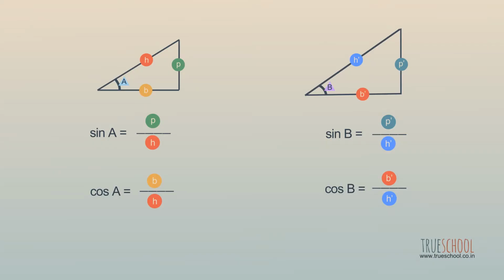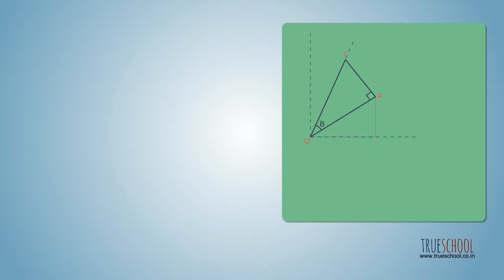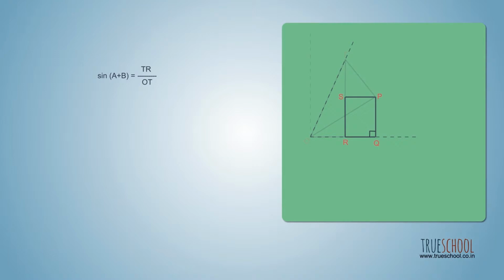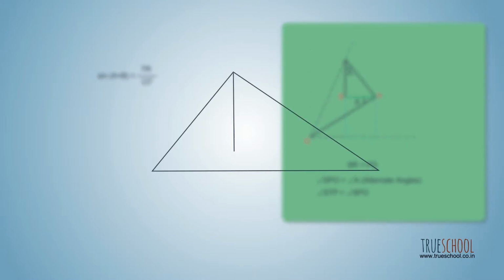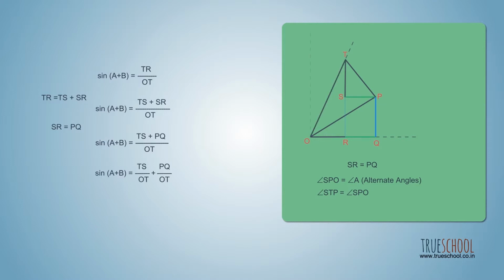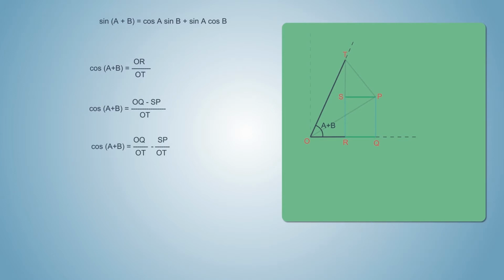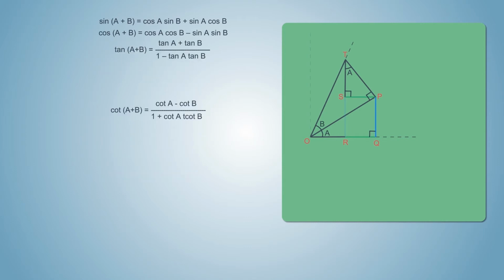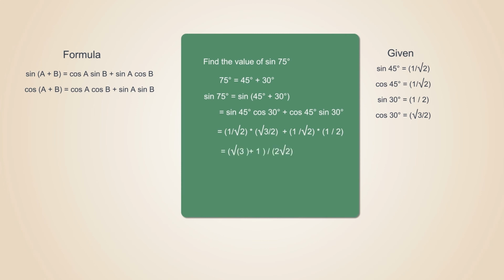Sum of angles[TrueSchool - 01.06 ]